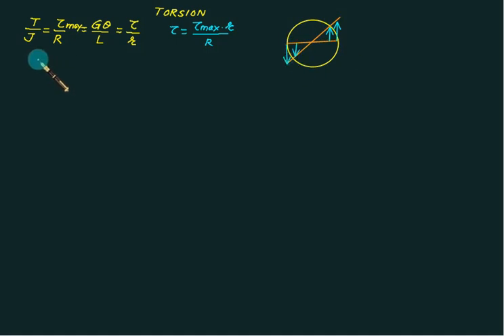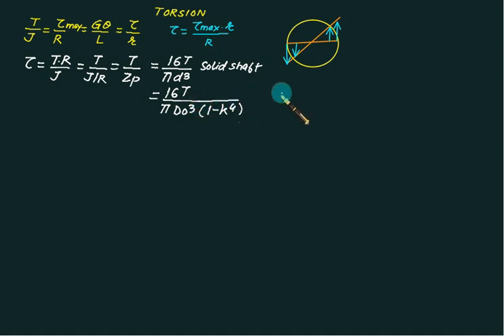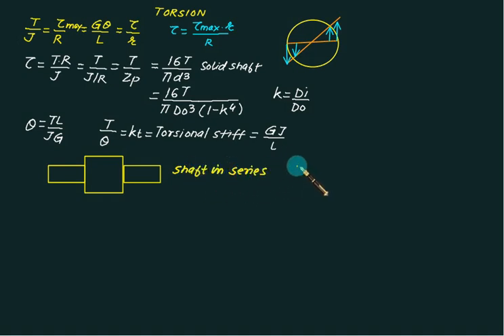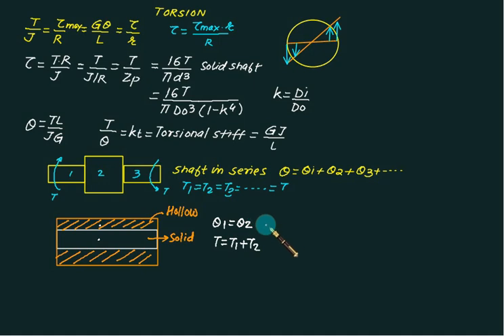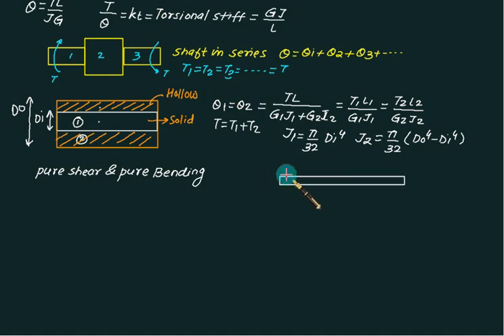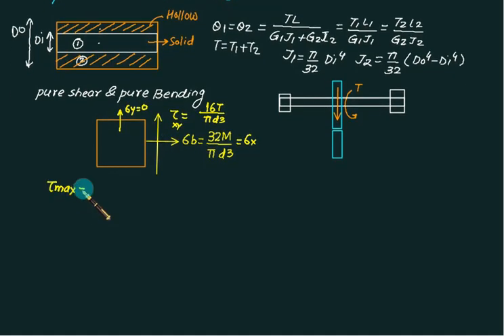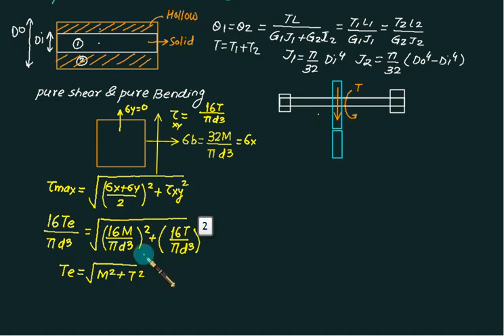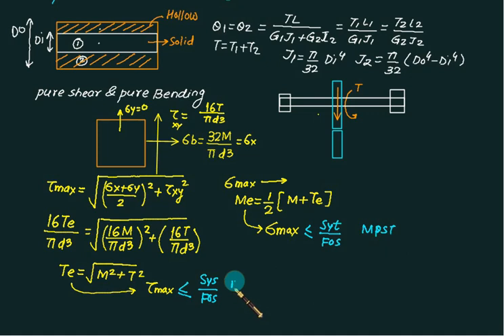04 Quick revision Torsion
This video throws light on Torsion in Circular Shafts. The topic is a part of the Strength of Materials In this video we will explore torsion, which is the twisting of an object caused by a moment. It is a type of deformation. A moment which tends to cause twisting is called torque. Some of the things covered in this video include how circular bars deform under torsion, how we can calculate the angle of twist, and how we can calculate the stresses and strains that are generated in a circular bar as a result of torsion. We will also discuss internal torque diagrams, and why torsional failure is different for brittle and for ductile and materials.